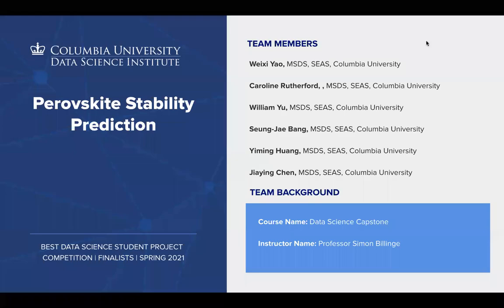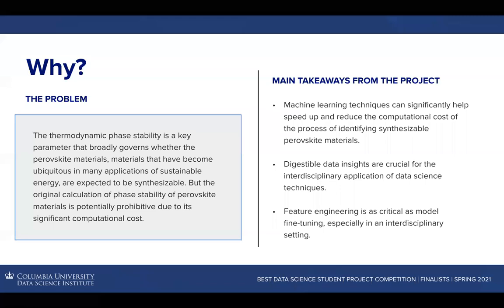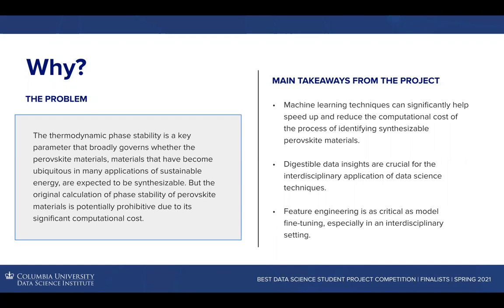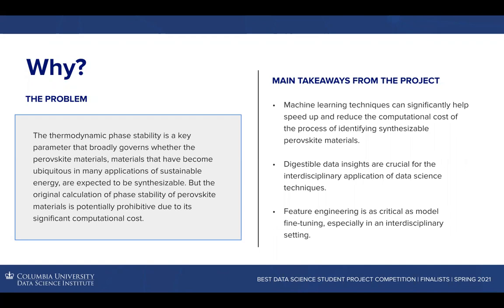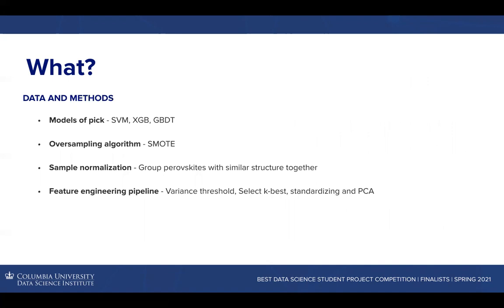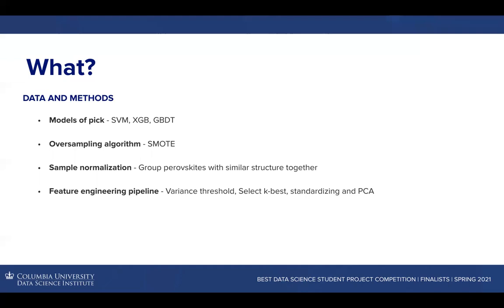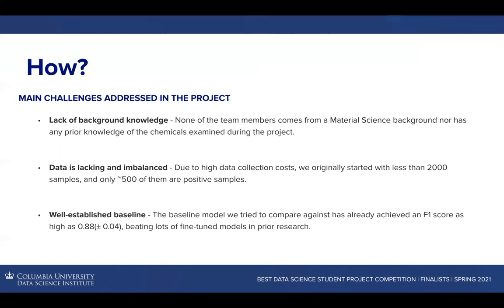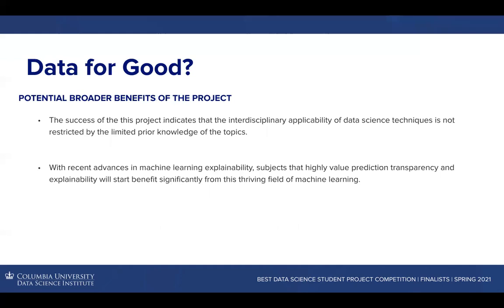Perovskite Stability Prediction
Part of the Best Data Science Student Course Projects: Finalist Competition
Spring 2021

In recent years, countless researchers have explored a wide range of promising technical solutions and policy options to lower the environmental cost of energy produced from the sun, wind, biomass, and geothermal resources. Among all the research areas, the discovery and deployment of novel materials are critical to scaling any sustainable energy endeavor, such as converting sunlight to energy or making batteries to store such energy. Built on the success of previous research, our project, Perovskite Stability Prediction, aims to use data and machine learning techniques to better identify suitable perovskite materials for sustainable energy applications.

Team Members: Caroline Rutherford; William Yu; Yiming Huang; Jiaying Chen; Seung-Jae Bang; Weixi Yao